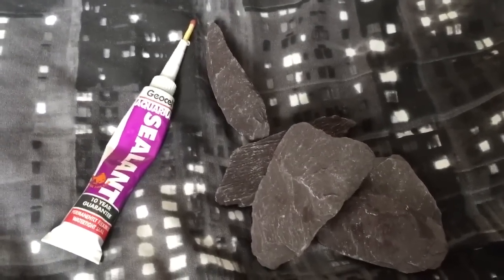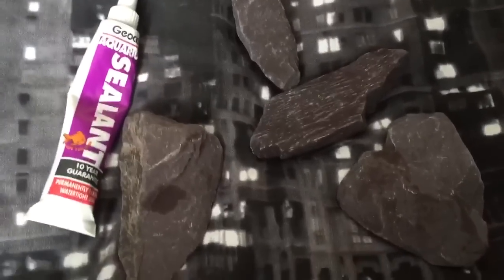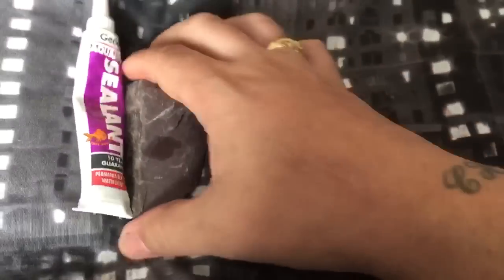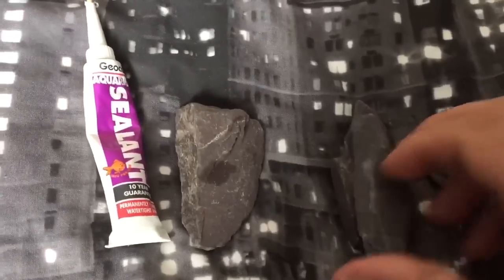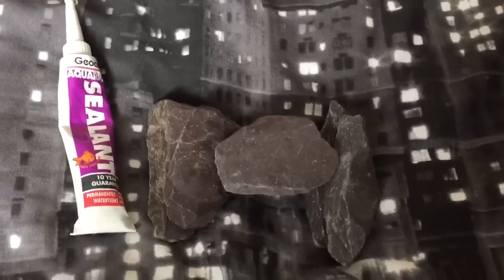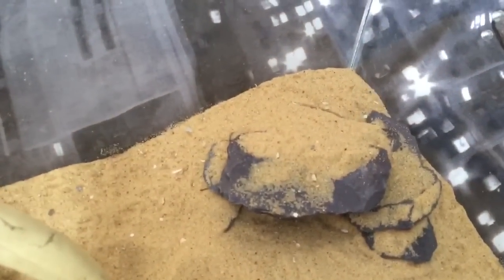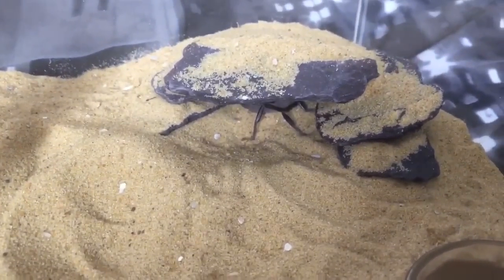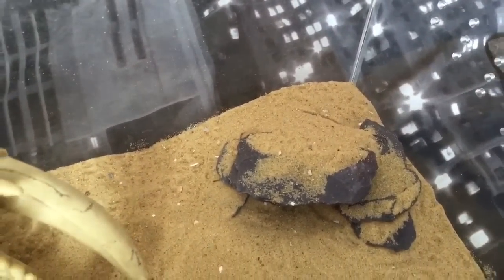🦂 Scorpion Maintenance 🦂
New Idea For My Scorpion Enclosures